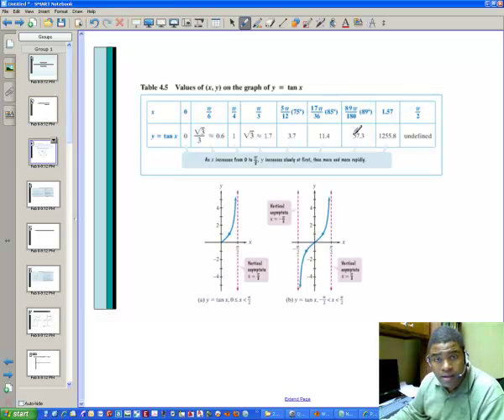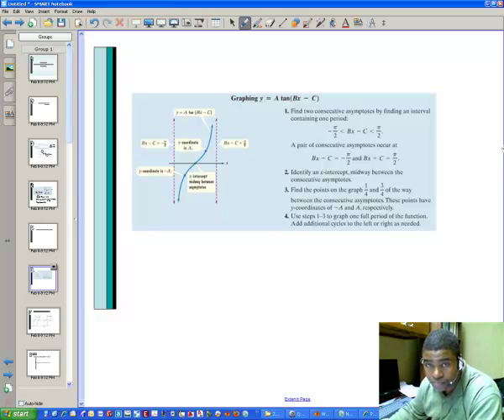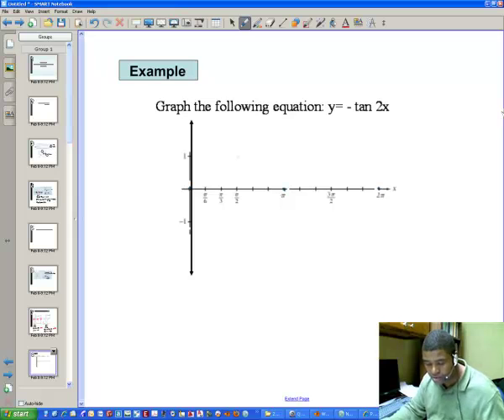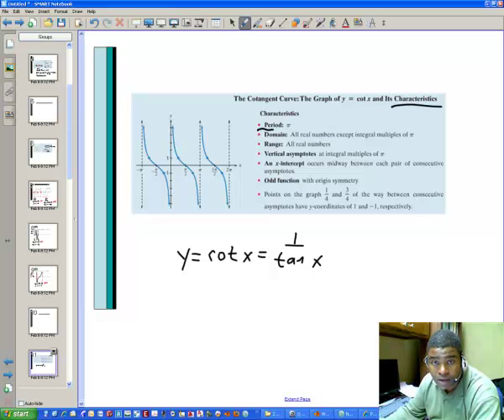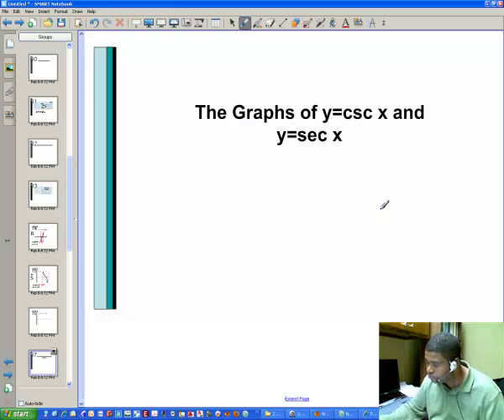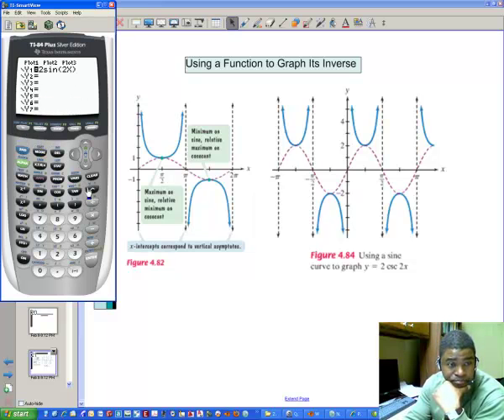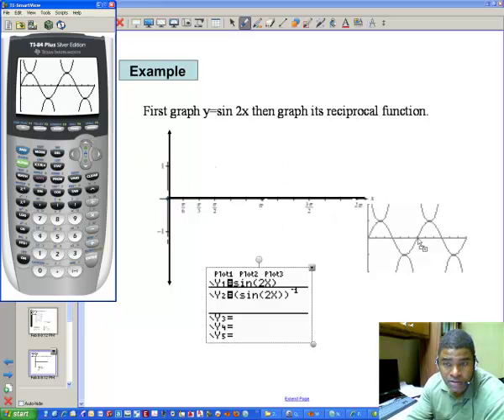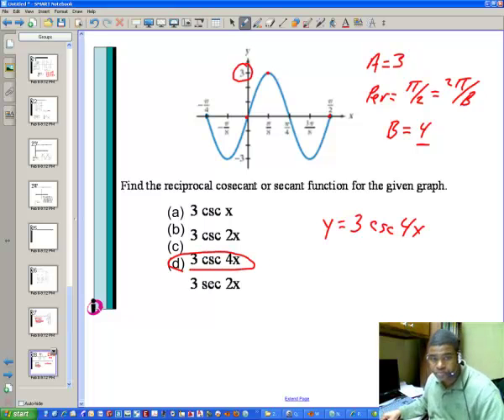Video: MAT 172 Section 4.6 Graphs of Other Trigonometry Functions